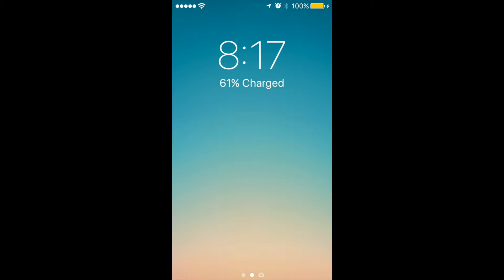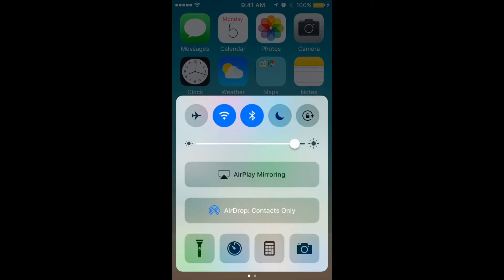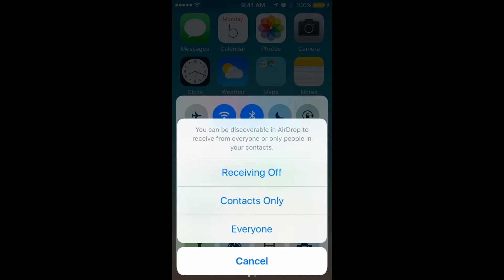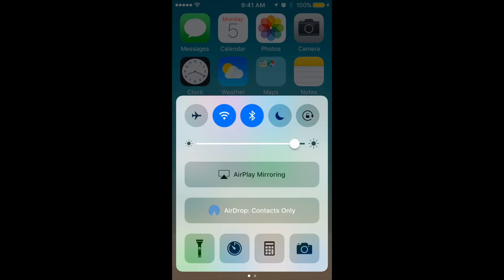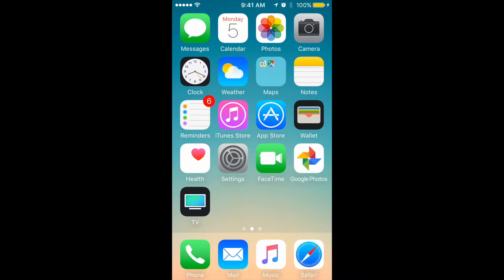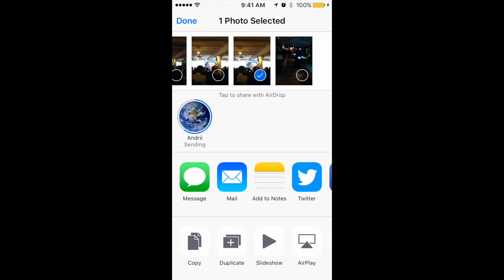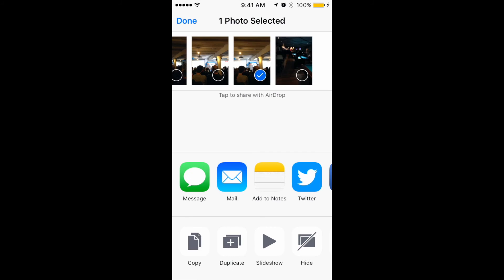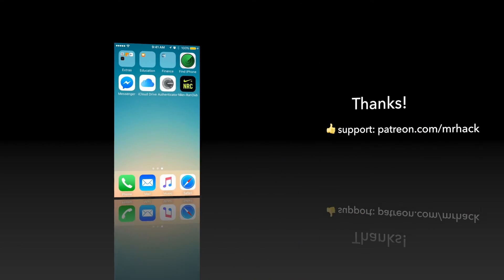AIRDROP on iPHONE!